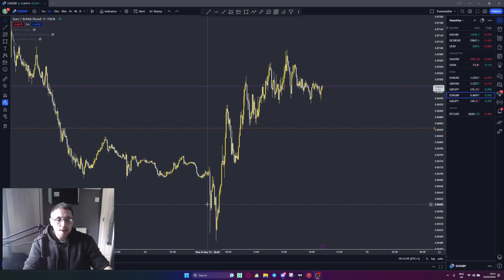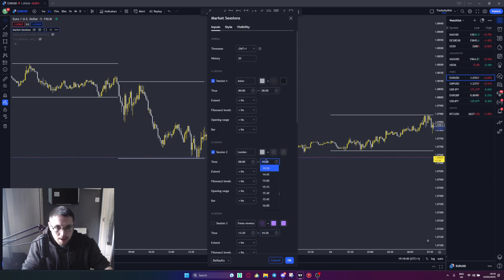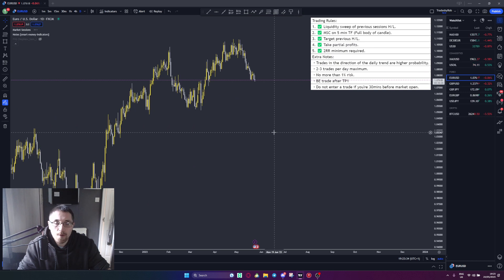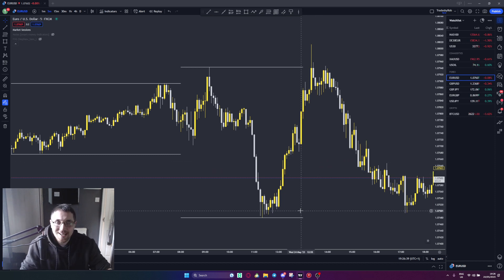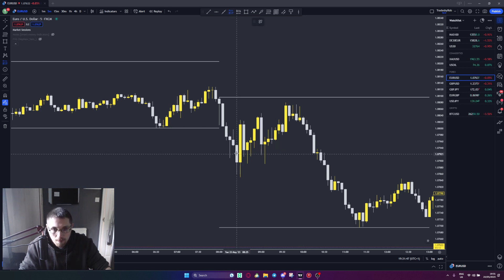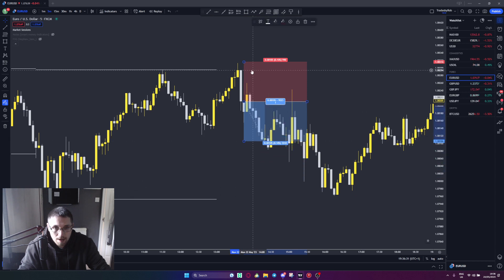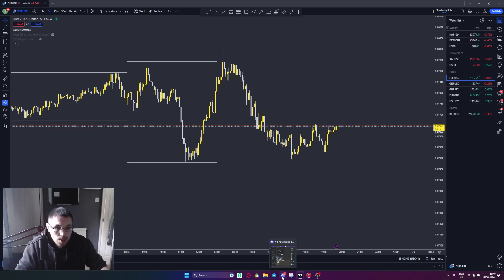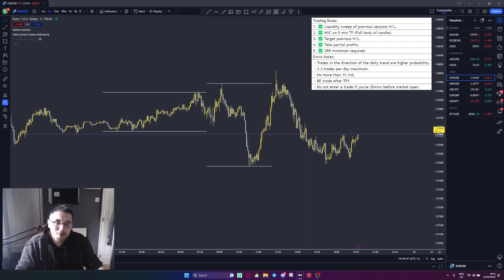My Forex Strategy - Liquidity Sweeps Made Easy!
▬ Description ▬▬▬▬▬▬▬▬▬▬

Discover my powerful Forex strategy that simplifies liquidity sweeps for profitable trading in this video. Learn step-by-step techniques to identify and leverage liquidity sweeps for improved trading outcomes.

▬ Back Testing ▬▬▬▬▬▬▬▬▬▬

GOLD:
Date Range: April 06th to April 19th, 2023 (10 trading days)
Percentage Gain on Account: 9.5%

EURUSD:
Date Range: January 11th to January 30th, 2023
Percentage Gain on Account: 3.7%
Risk Profit: 1% per trade
Please note: The expected profit was supposed to be around 5 to 6%. However, I made a mistake during the back testing. You can see the details in the video.

▬ More info  ▬▬▬▬▬▬▬▬▬▬

📉 Risk Disclosure - I think it goes without saying, you need to do your own research. Nothing I say or do should be taken as strict financial advice inside these videos.